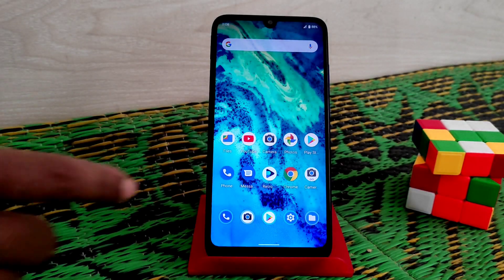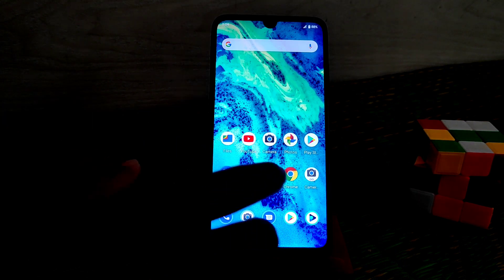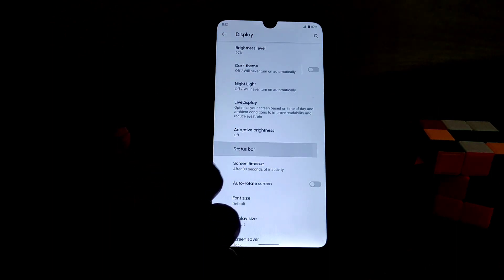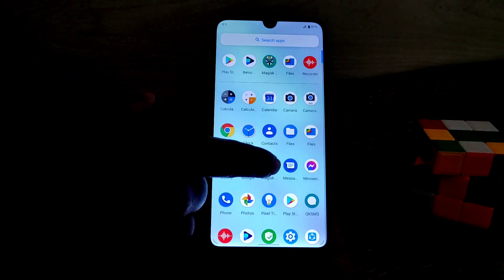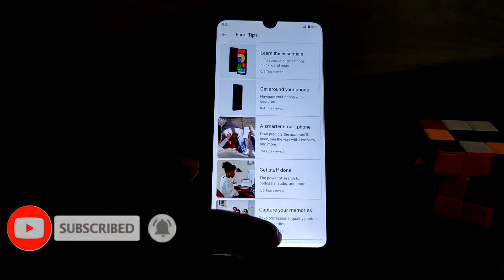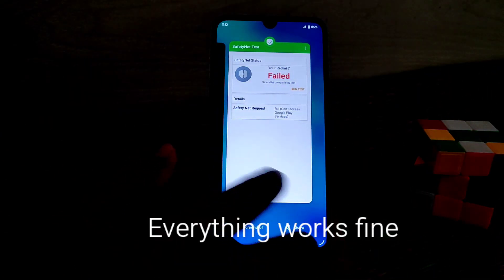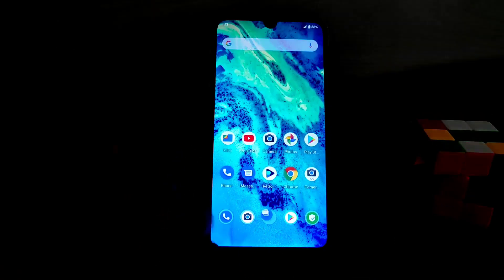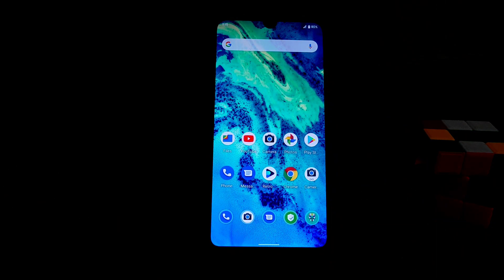Android 11 For Redmi 7/Y3|Revenge OS Android 11 for Redmi 7|Smooth Android 11 Rom|Performance,Gaming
In This Video i will review android 11 rom for redmi 7 and redmi y3 as well.Best performance rom still now.Latest android 11 Revenge os for redmi 7 and redmi y3.

Recent Videos

About Channel: Ayon Tech is a YouTube Channel where you Will Get Videos on Custom roms,android customization, Custom kernel, Gsi Port,Gsi Installation,android apps,android Root,Tech News video.